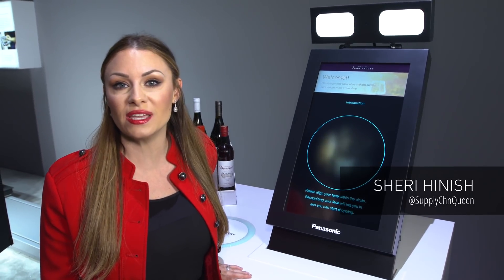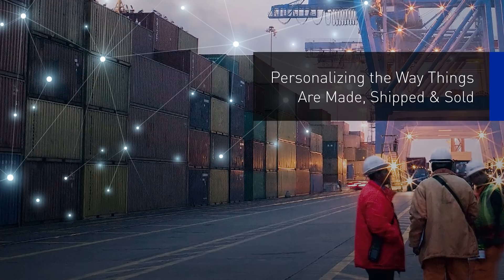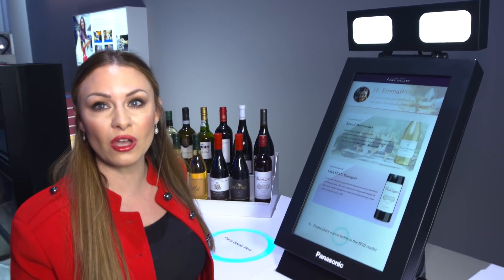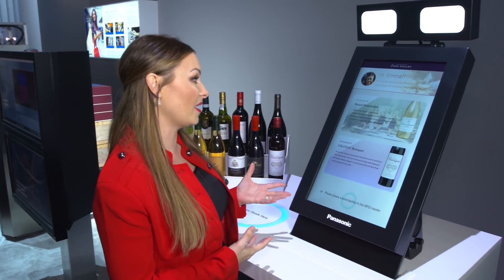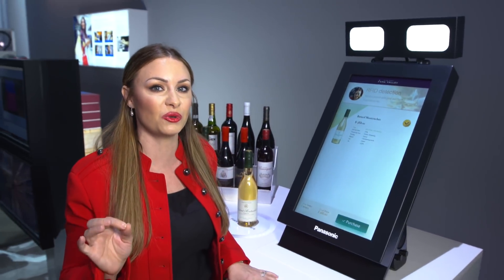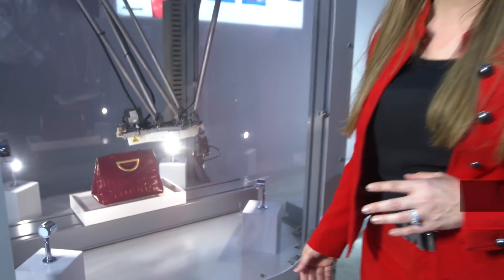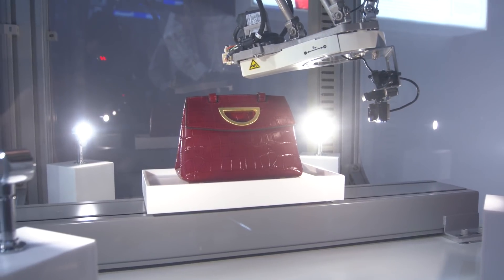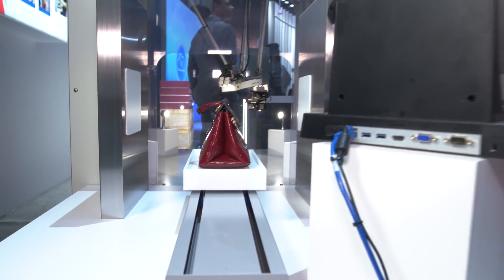The $2.4T Personalization Revolution Transforming Manufacturing Forever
The future of manufacturing is here - and it's completely personalized.

At CES 2018, I discovered how Panasonic is revolutionizing supply chains through AI-powered personalization that transforms how products are made, shipped, and sold.

🎯 KEY INSIGHTS FROM THIS VIDEO:
• How facial recognition creates instant personalized shopping experiences
• Why micro-manufacturing is replacing mass production
• The AI technology making same-day custom delivery possible
• How parallel link robots are revolutionizing product assembly
• Why the "next age of industry" is already here

⏰ TIMESTAMPS:
0:00 - AI Omni-Channel Revolution Introduction
0:16 - Facial Recognition Shopping Demo
0:31 - Personalization Technology Breakdown
0:56 - Custom Delivery Options Explained
1:10 - Parallel Link Robot Manufacturing
1:38 - The Future of Personalized Industry

💡 BUSINESS IMPACT:
This isn't just cool technology - it's the competitive advantage that will separate winners from losers in the next decade. Companies implementing AI-driven personalization are seeing 40% increases in customer satisfaction and 25% reductions in inventory costs.

Perfect for supply chain executives, manufacturing leaders, retail strategists, and anyone preparing for the personalization revolution.